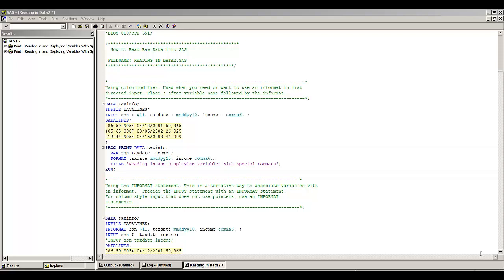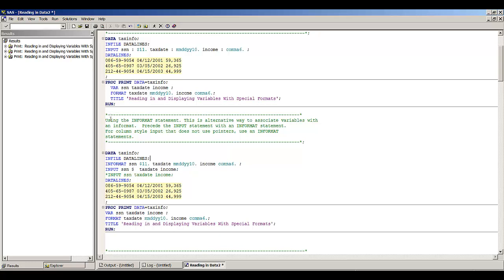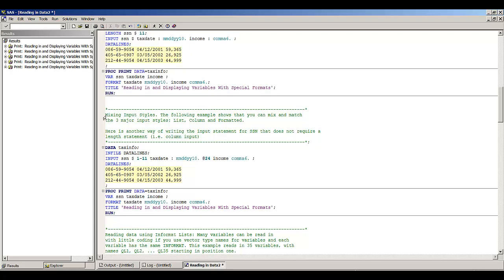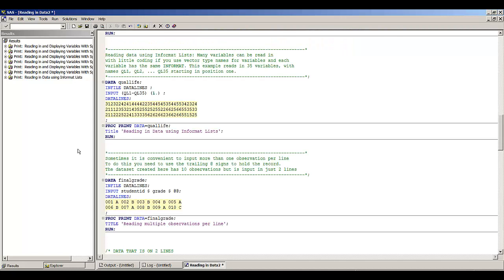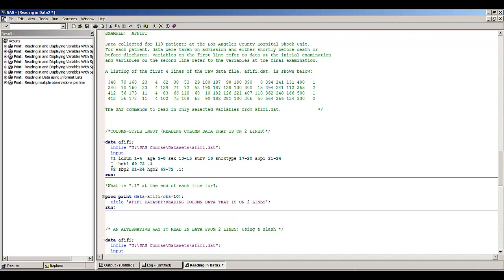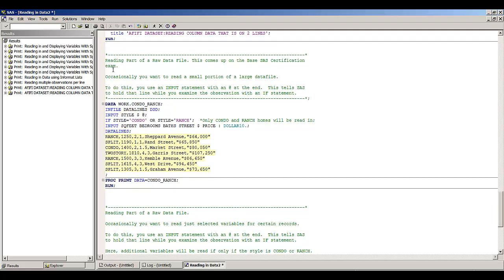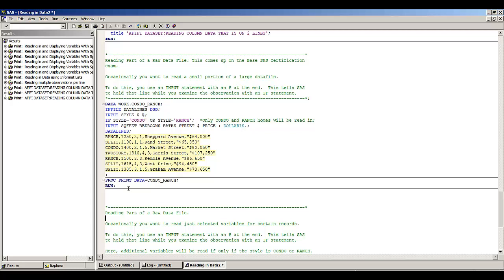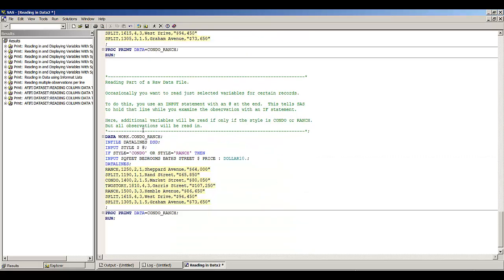SAS Demonstration Reading in Data 2